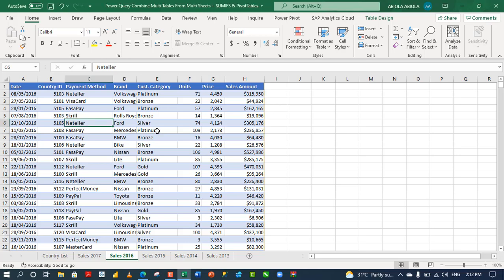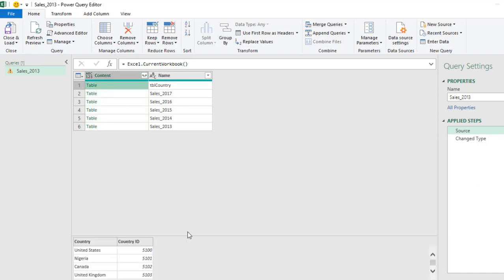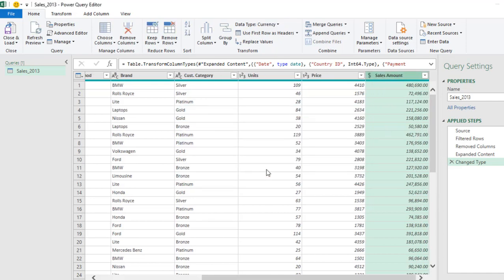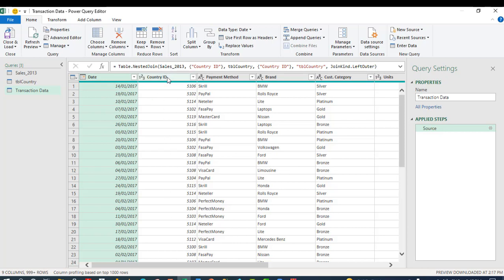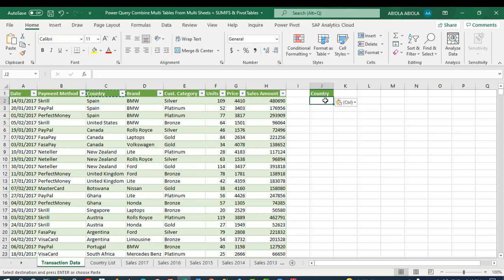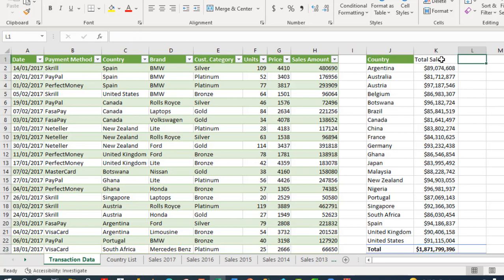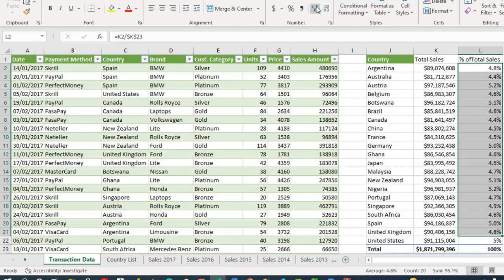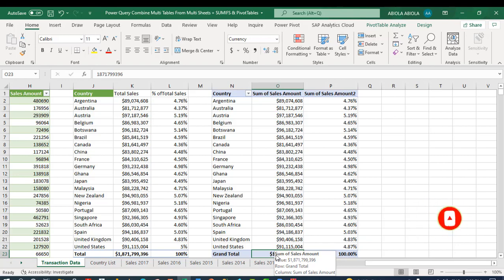Power Query: Combine Multiple Tables from Multi Sheets + SUMIFS & PivotTables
In this Excel video, we learn how to use the Power Query to combine multiple tables from multiple sheets and using SUMIFS & PivotTables to create sales report by country!